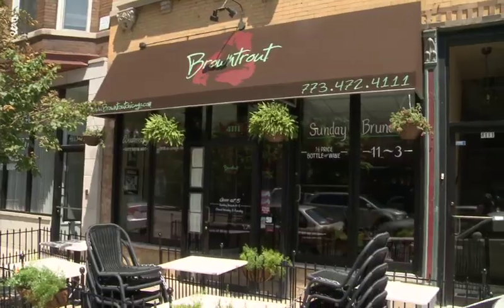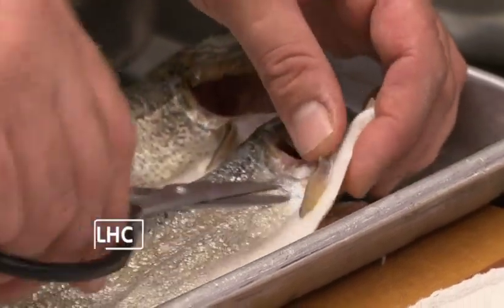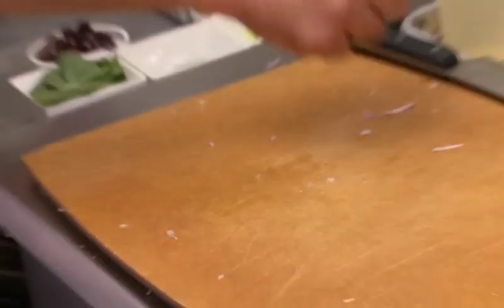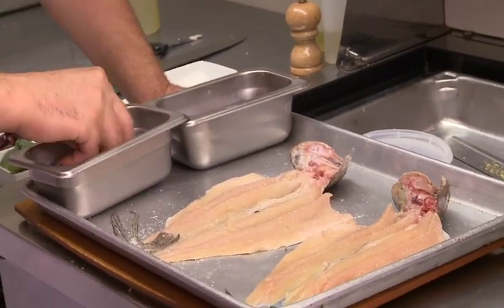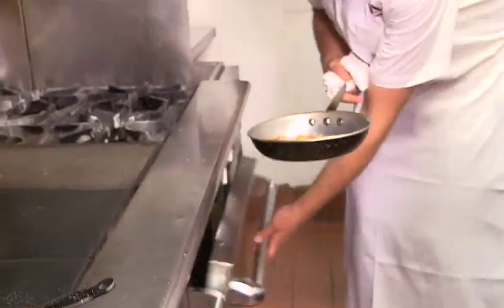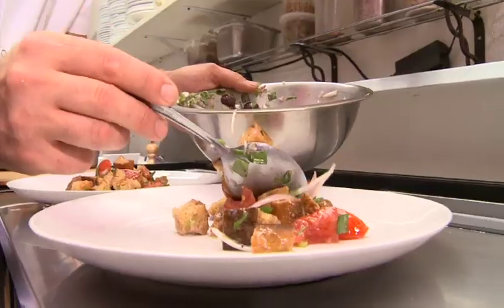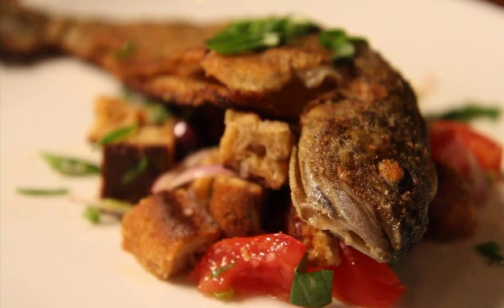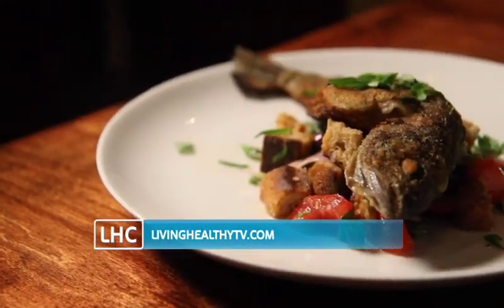LHC Healthy Bites: Browntrout Part 2